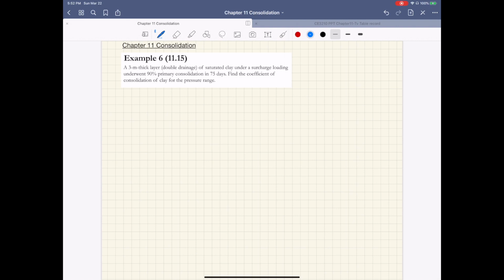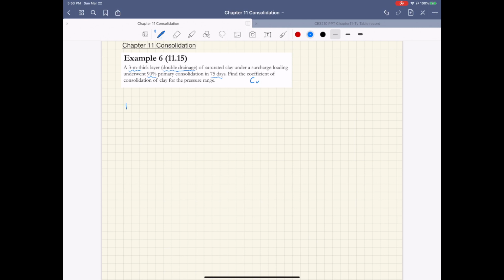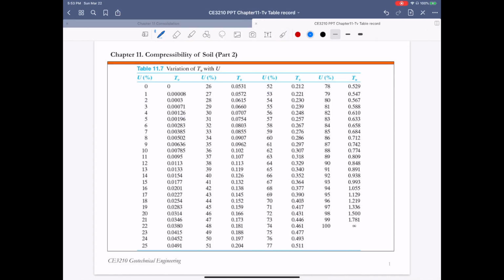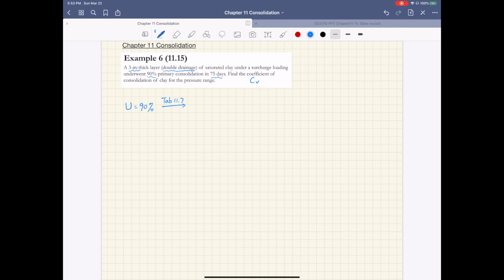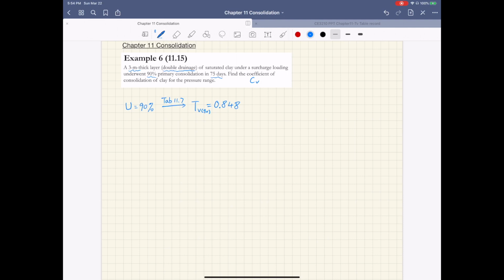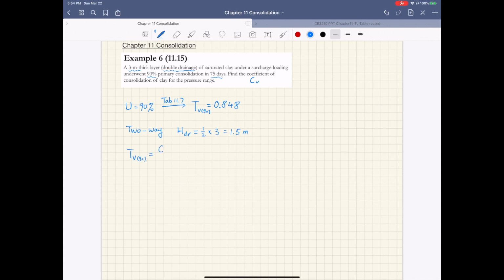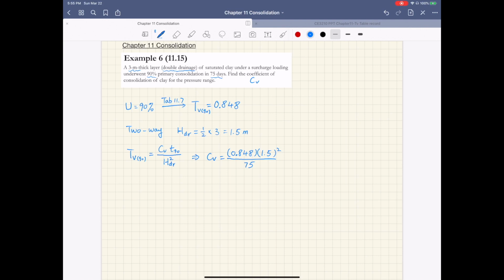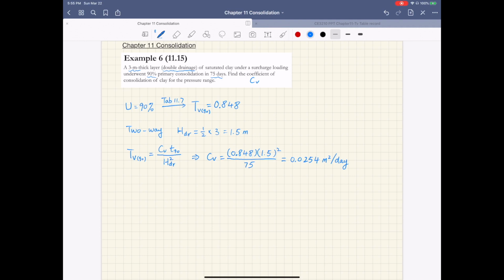Chapter 11 Consolidation - Example 6 (Time rate of consolidation)